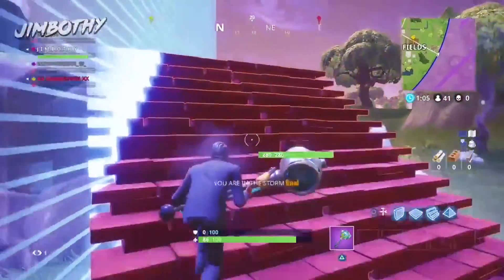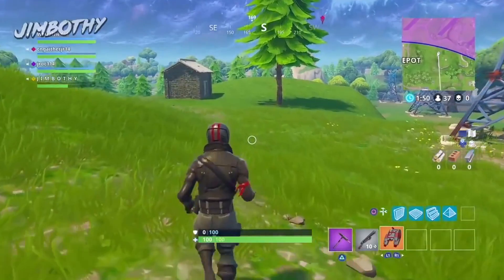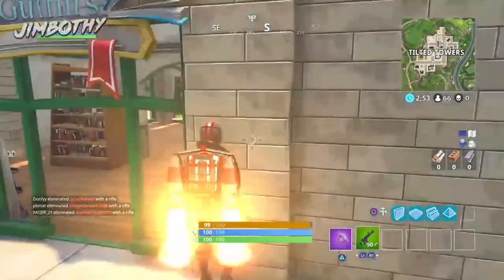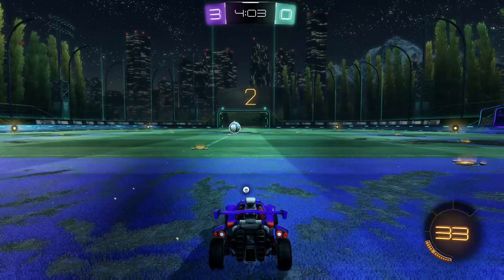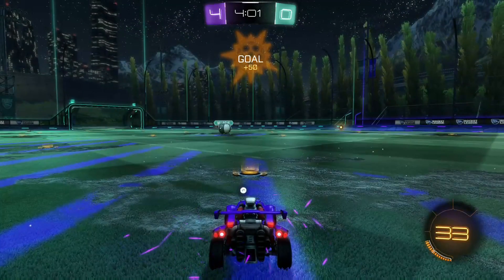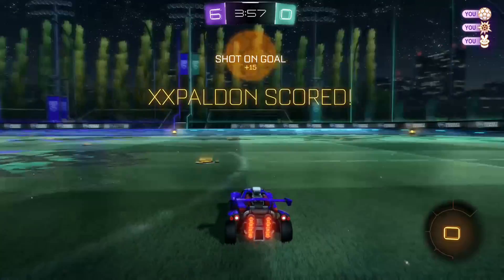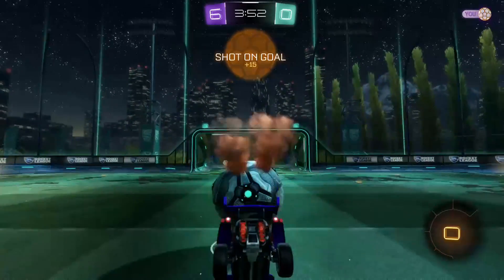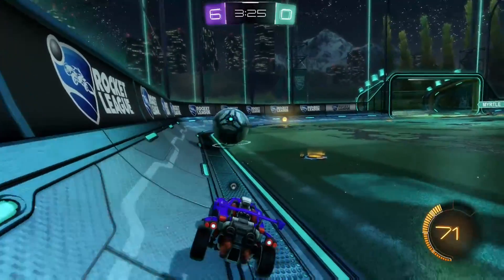How to get the Jetpack In Fortnite